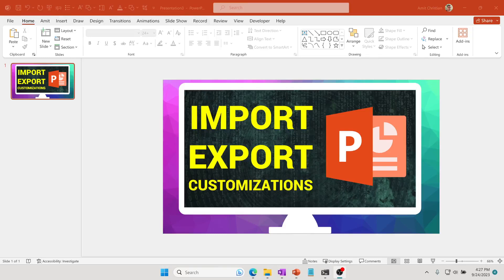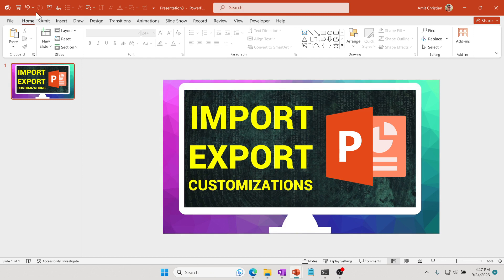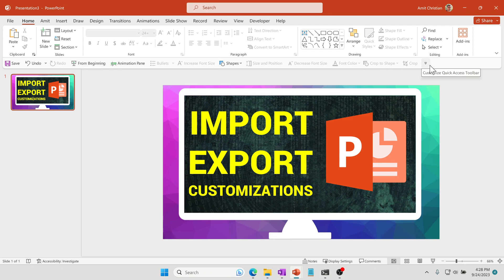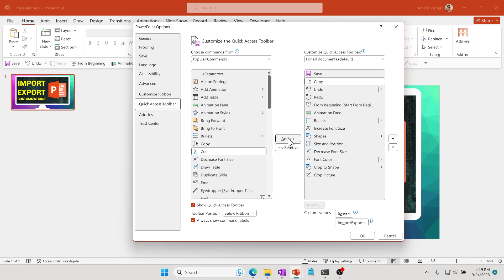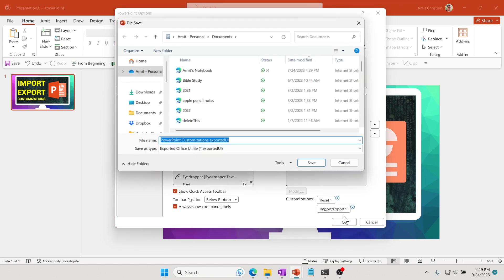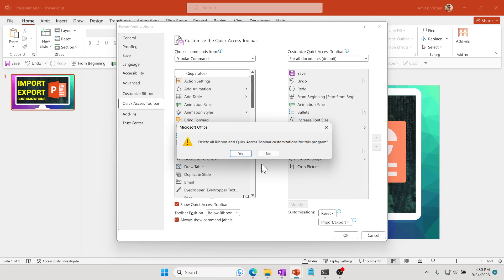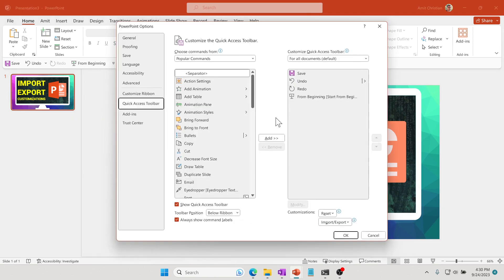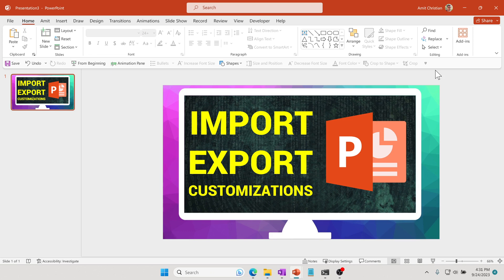IMPORT/EXPORT POWERPOINT QUICK ACCESS TOOLBAR TO A NEW COMPUTER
This PowerPoint tip shows you how to export your current PowerPoint QUICK ACCESS TOOLBAR Customization to a new computer using ExportedUI file. You can migrate all your custom commands in Quick Access Toolbar (QAT) bar into a new computer very easily using this tip.

QAT bar (Quick Access toolbar) provides you an easy way to customize your own sets of commands in a small toolbar above or below the Ribbon. When you move to a new computer, you want to migrate all your settings to a new computer. This video shows you how to achieve that.